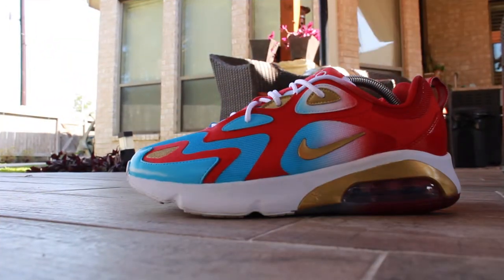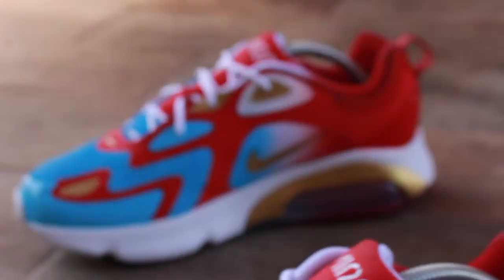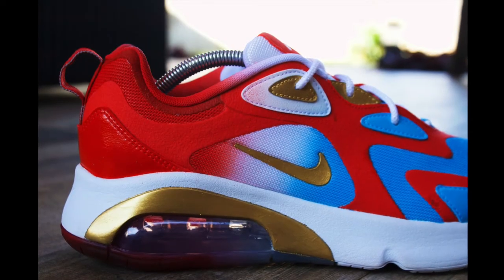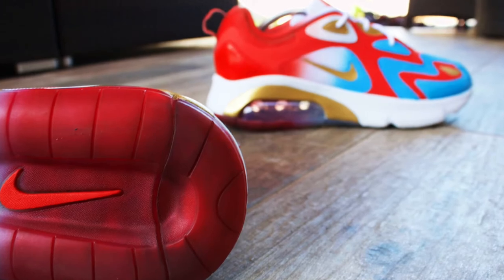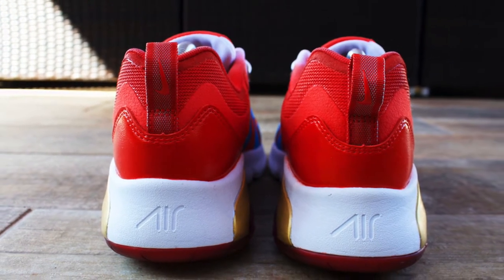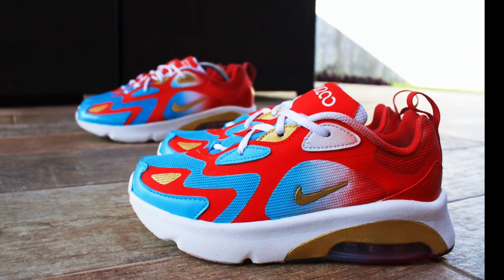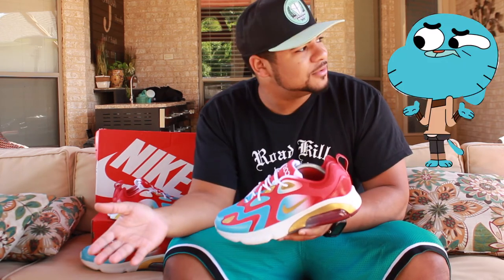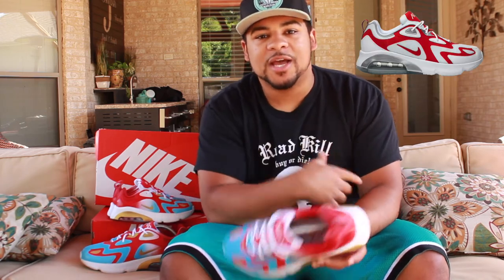CUSTOM AIRMAX 200 BOMB POPSICLE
Thumbs up if you enjoyed it!
Comment your opinions and suggestions below!

Instant messages me on IG if you're looking for a custom inquiry, as my website is currently under construction.